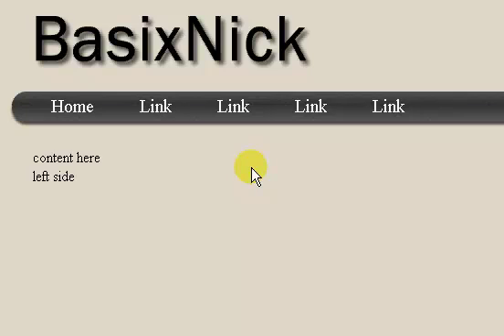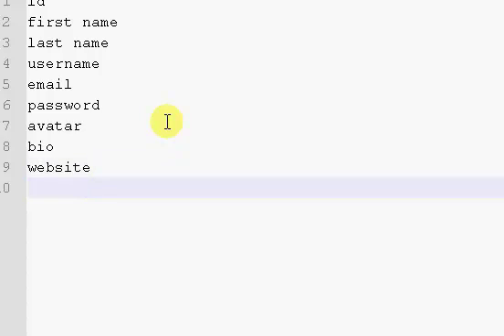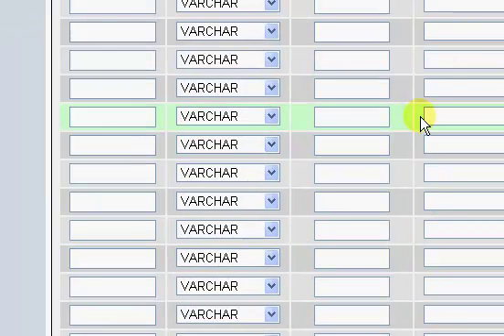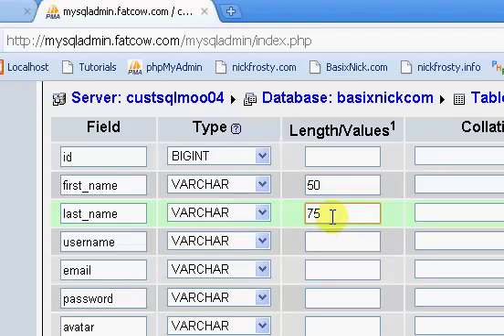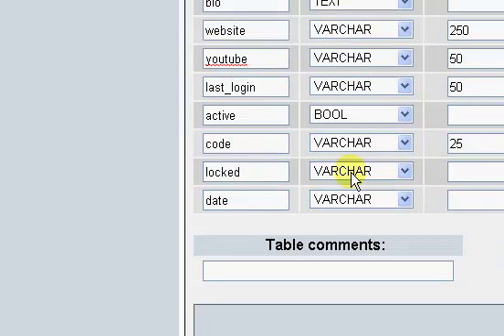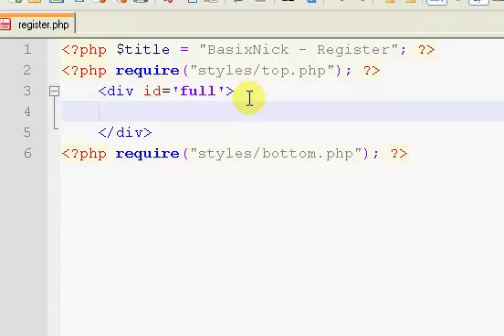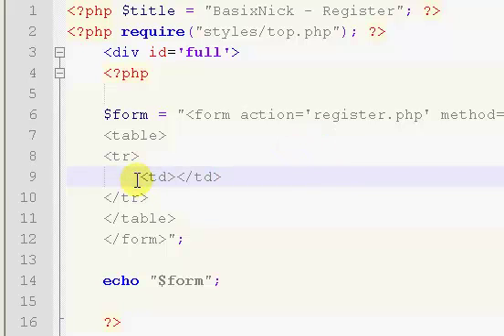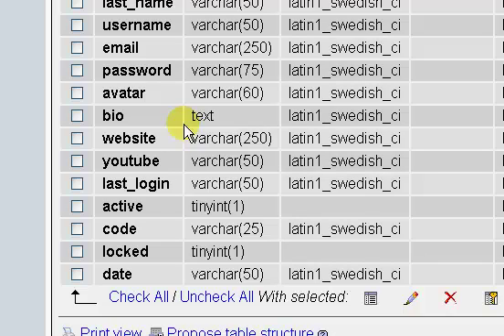Make a Community Site (Part 7) // Registration System (Part 1/6)